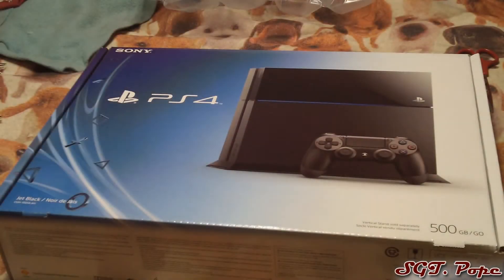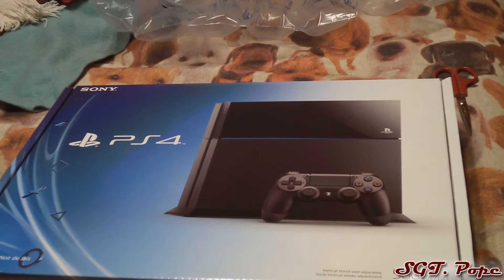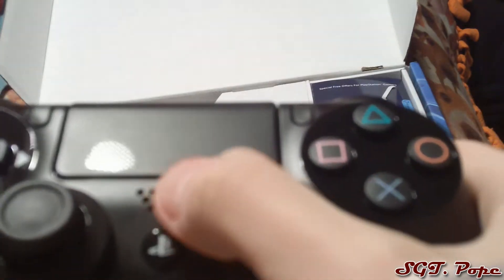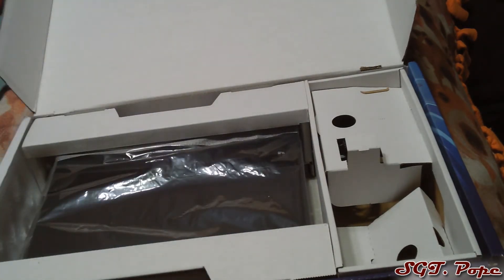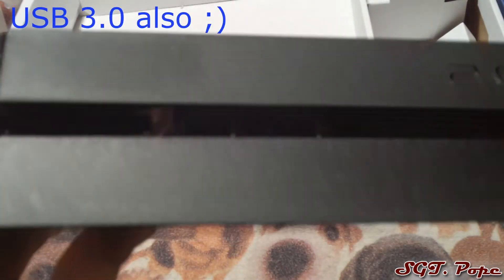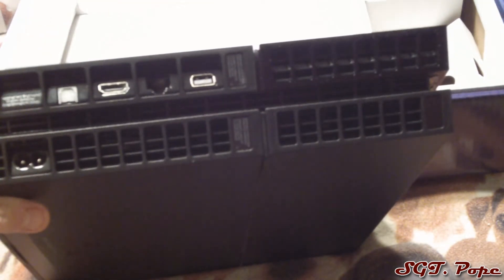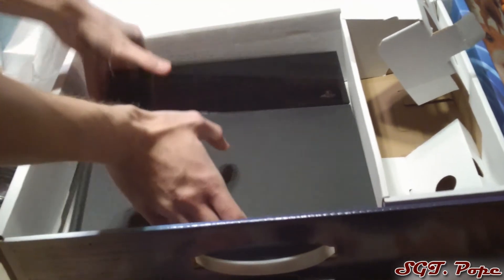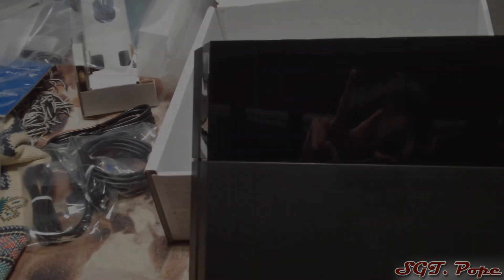Playstation 4 Console Unboxing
It seems like there have been a billion PS4 unboxings so far, but I know you guys want another, so here it is. This is a beautiful, yet extremely tiny console.

I really appreciate your Likes. They help grow my channel and show others my interesting content :)